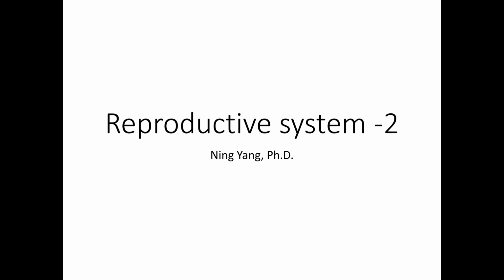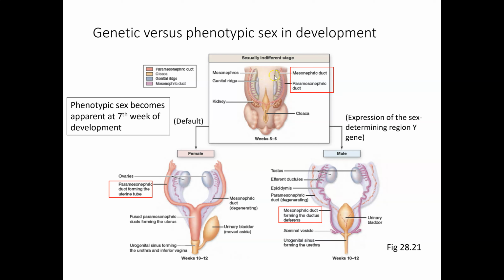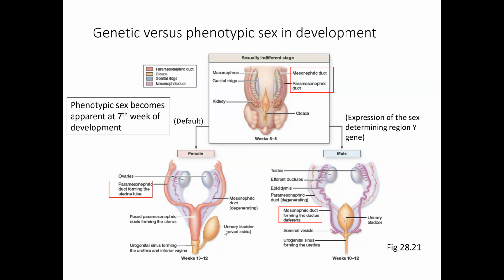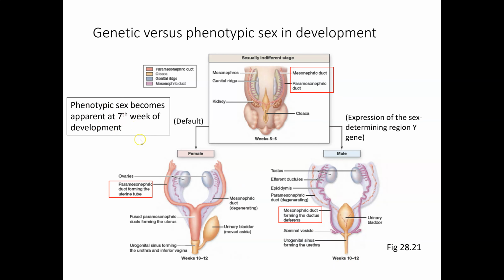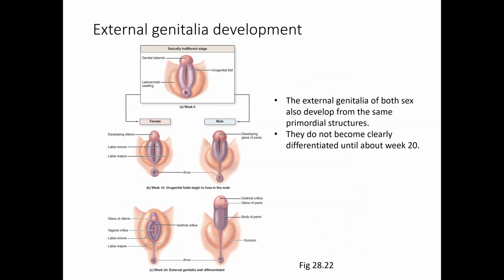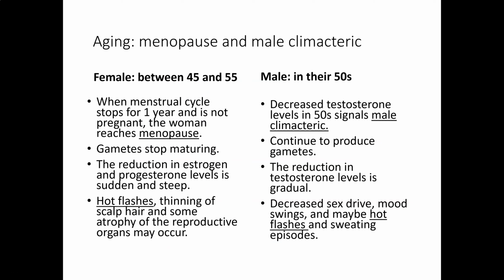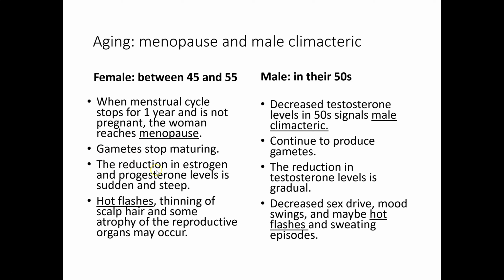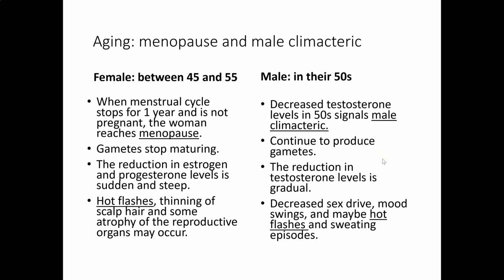Chapter 28 Reproductive System 4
(Week 13-1 Reproductive system -2 and Development) Powerpoint Slide 1-5
(Week 13-1a Ch 28 Reproductive System Development)